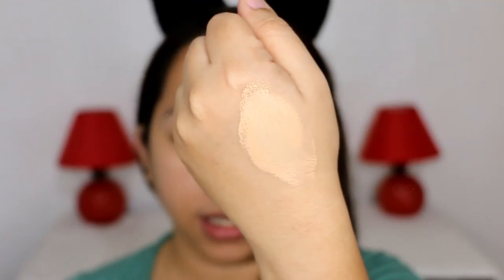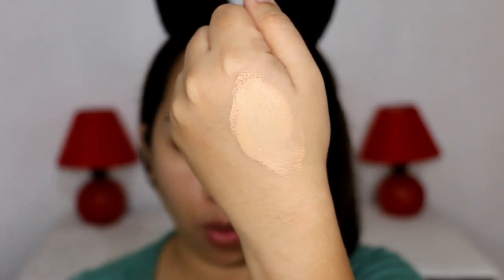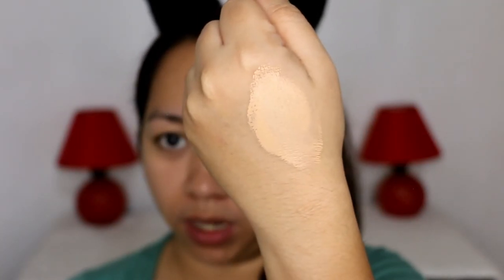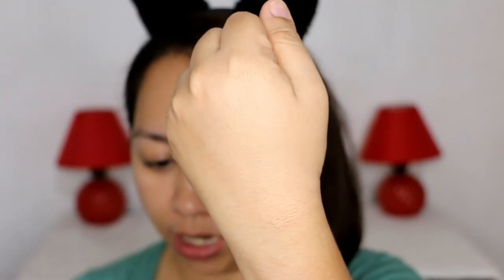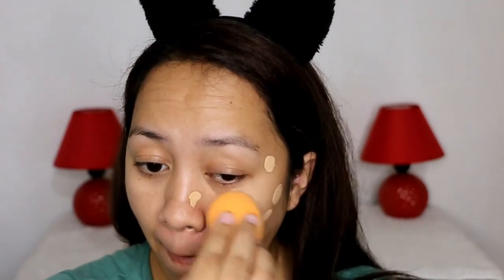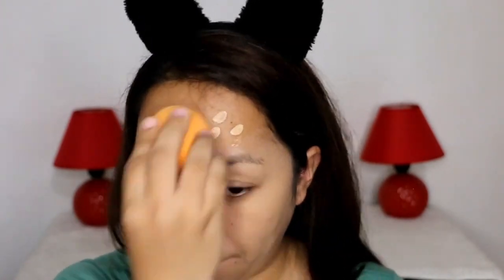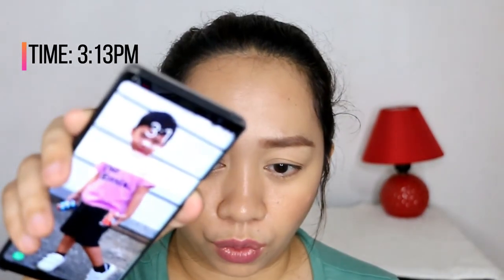Roadtest Review: LA Girl Pro Matte Foundation- Makeuppinay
Price: Php 799
Shade used: Medium Beige